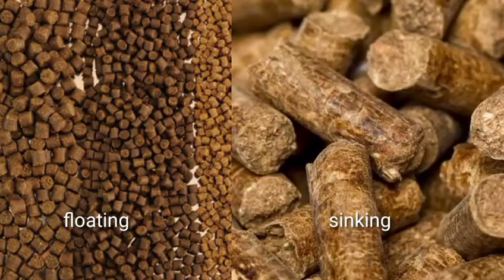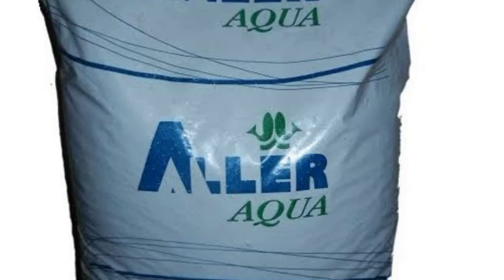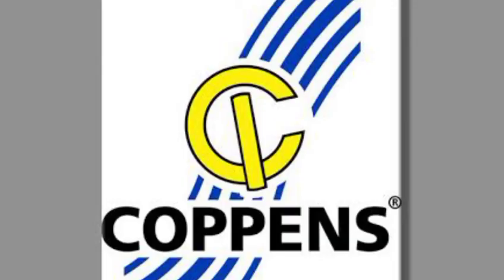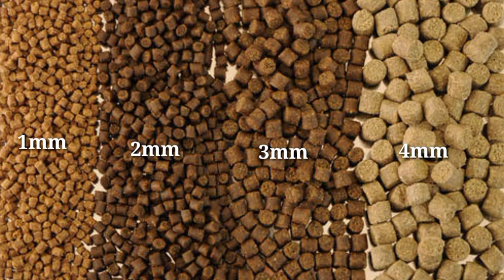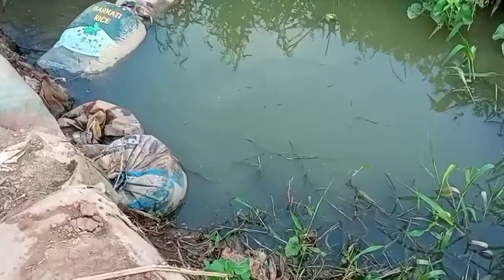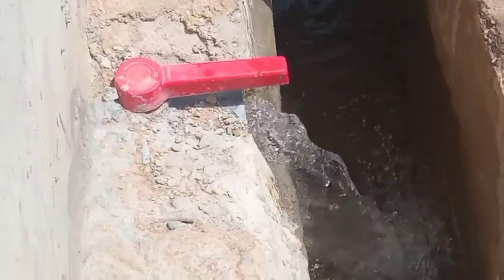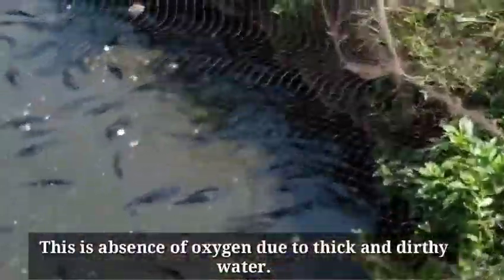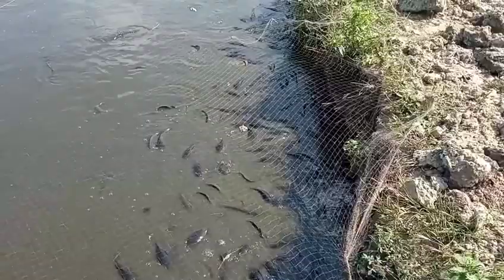Catfish online course part 2 || catfish farming in Nigeria